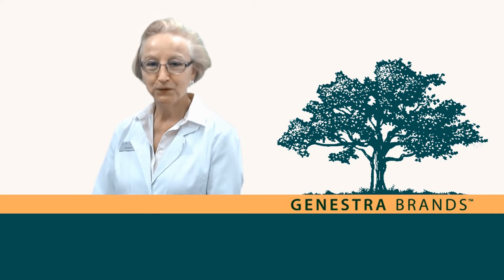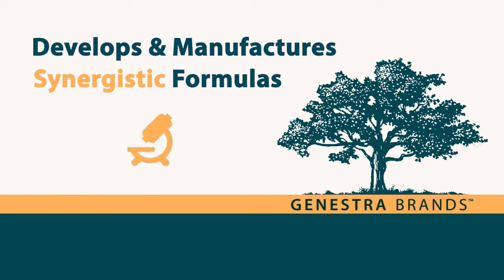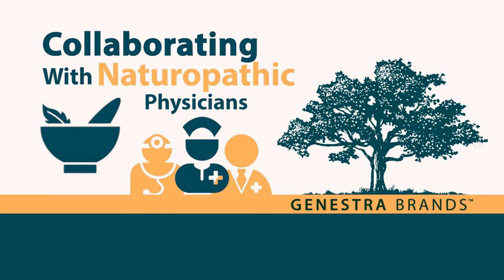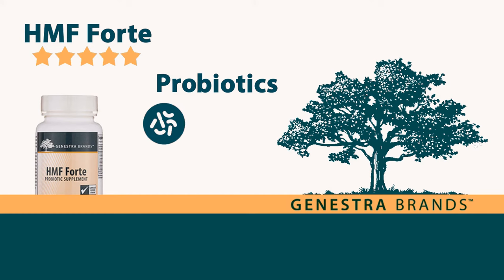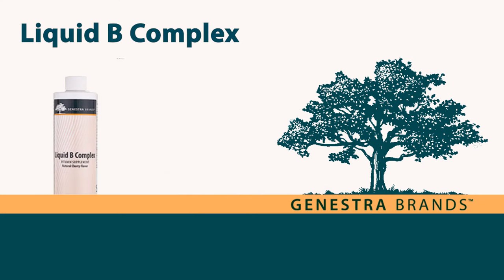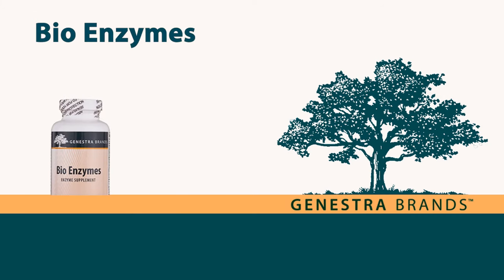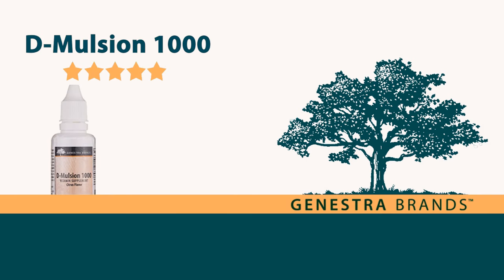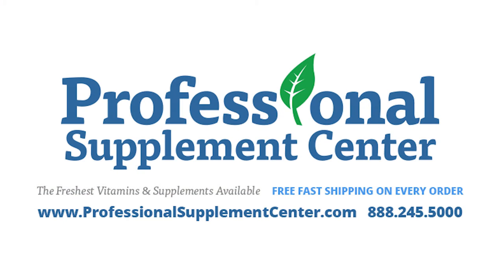Genestra Brands - Supplement Formulas Backed by Clinical Research and Science Based Evidence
Looking for synergistic supplement formulas backed by clinical research and science-based evidence? Check out featured brand Genestra!

Genestra Brands develops and manufactures synergistic supplement formulas backed by clinical research and science-based evidence in support of condition-specific and individualized treatment plans.  For 28 years, Genestra Brands has been committed to supporting the advancement of clinical excellence in patient care by collaborating with naturopathic physicians, healthcare professionals and healthcare institutions.
Genestra Brands quality formulas are available solely through healthcare professionals.
Here is a sampling of some of our customer's favorite products:

HMF Forte - Rated 5 stars by our customers, this product provides both pre- and probiotics that aid in re-establishing a healthy balance of intestinal microflora.  HMF Forte provides 10 billion CFU of friendly probiotics per serving intended for moderate level, long term support and maintenance of the gastrointestinal tract.

Liquid B Complex - This 5 star rated product supplies B-Complex vitamins specifically formulated in the optimal ratio the body requires to metabolize proteins, fats and carbohydrates.  The liquid formula is instantly utilized, immediately supplying energy and nutrients to the cells.

Bio Enzymes - These highly rated, great tasting, naturally flavored chewables provide a unique and complete digestive enzyme formula in support of  optimal digestion and the proper absorption of nutrients.

D- Mulsion 1000 - This 5 star rated product provides 1000 IU of emulsified vitamin D3 per serving in an easy-to-take natural mint flavored liquid formula.  The proprietary emulsification process supports improved bioavailability and enhanced absorption.
Should you have any questions about these products or any other products from Genestra Brands, please call or email Professional Supplement Center where our friendly and knowledgeable staff members are always ready to assist you.